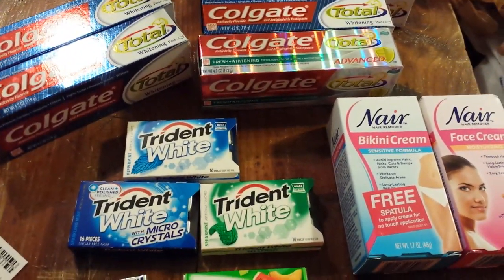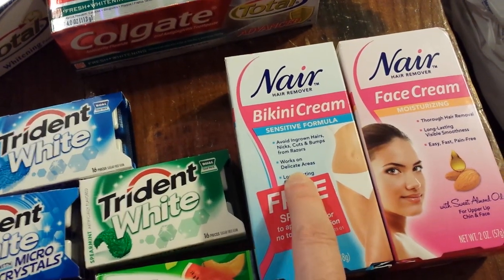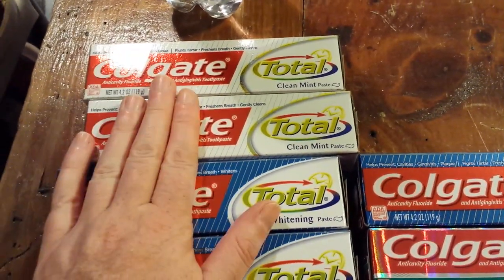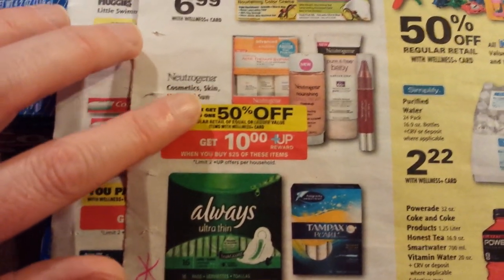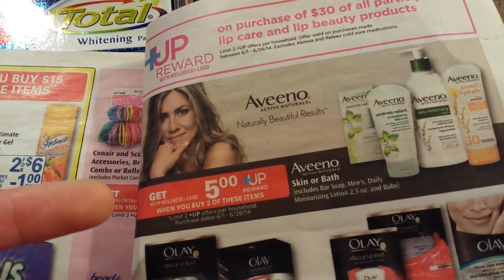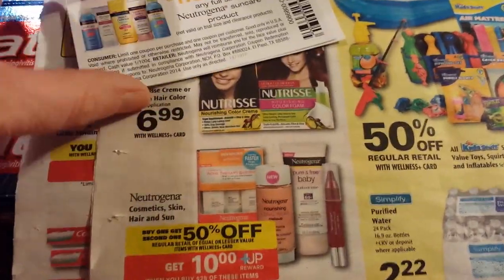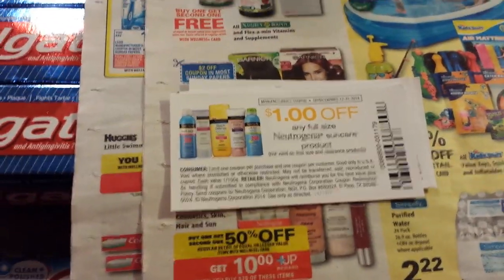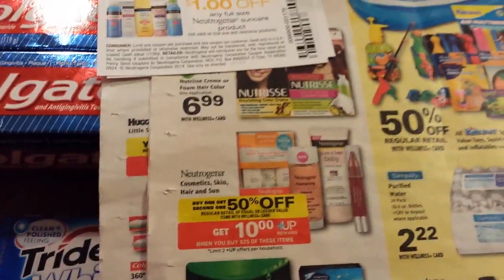Rite Aid couponing 6/18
I talk about a neutrogena sun screen double dip for the last half. You could finish out the second $25 with neutrogena lip care which would double dip with lip extravaganza.